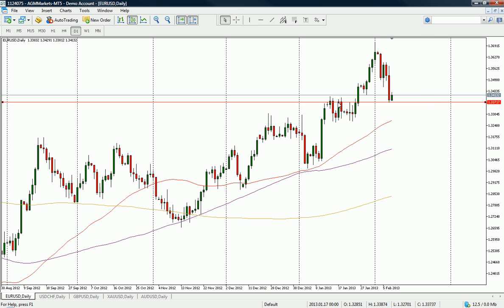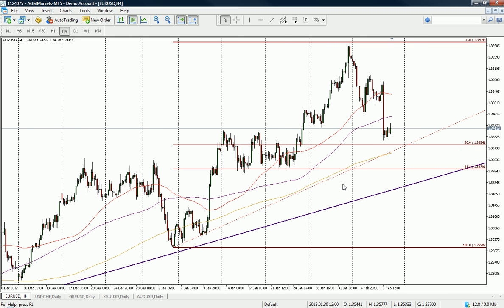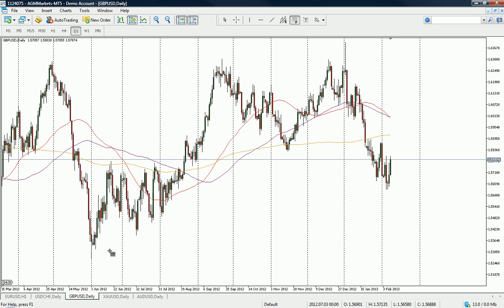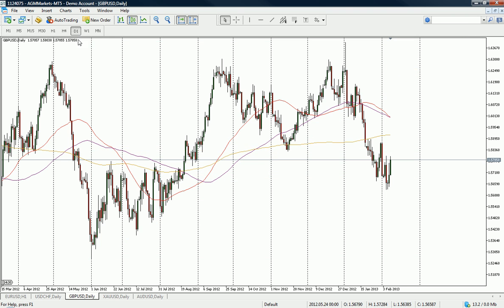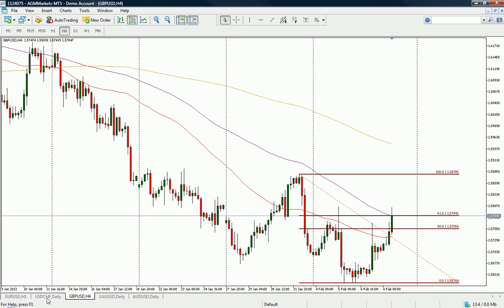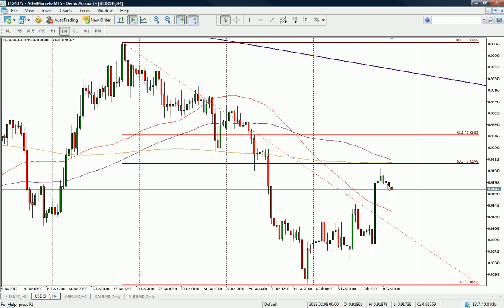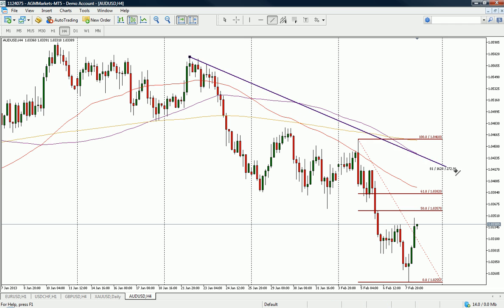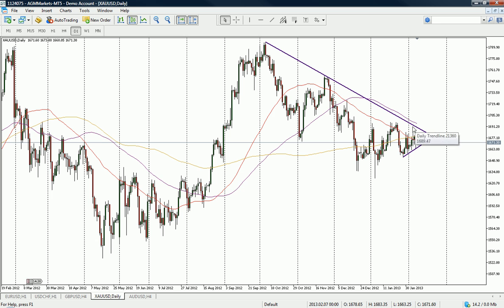AGM Markets Weekly Market Update 08/02/2013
AGM Markets Weekly Market Update video going through technical analysis on EURUSD, GBPUSD, USDCHF, AUDUSD, XAUUSD. No trade calls or recommendations were made in this video; if you could please read our full disclaimer on our that will be appreciated. We hope you enjoy the video!